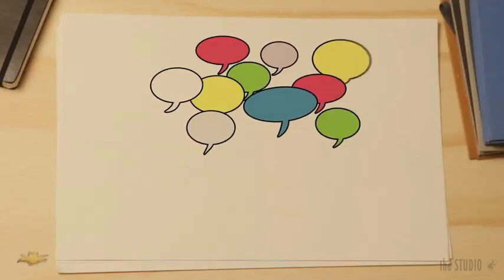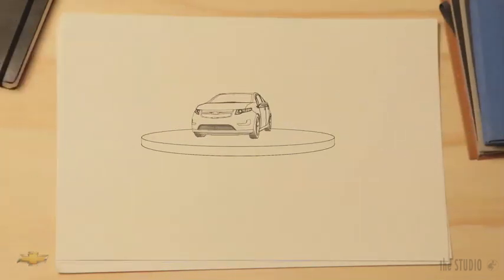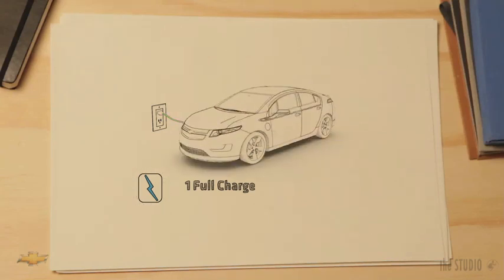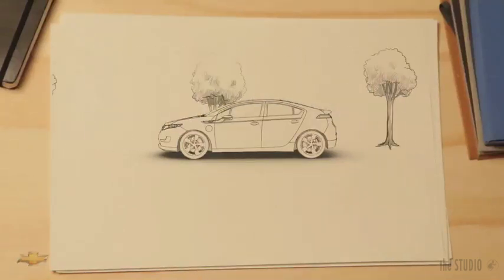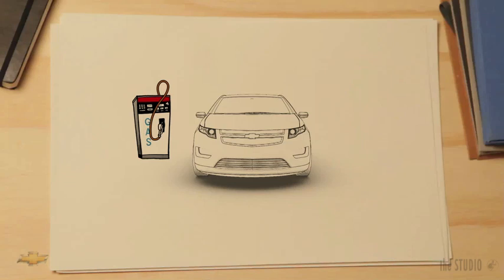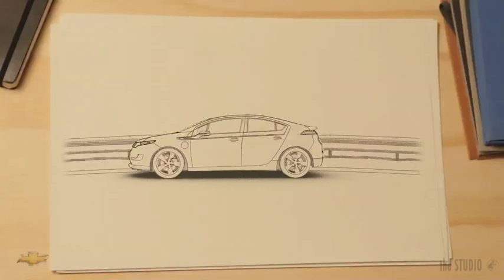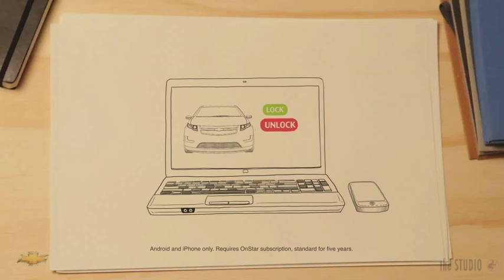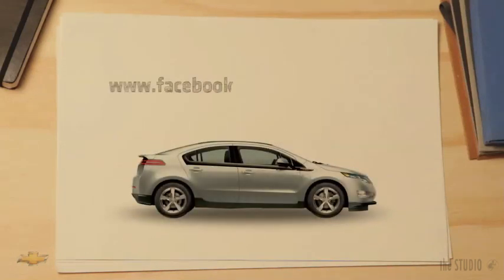Chevy Volt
Client: SSK Chevy Volt
Produced by  The STUDIO